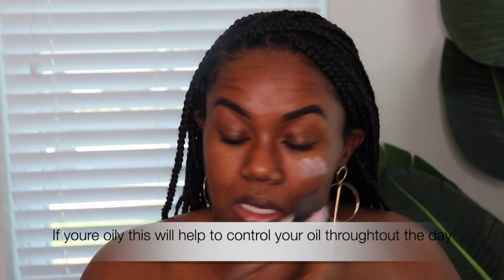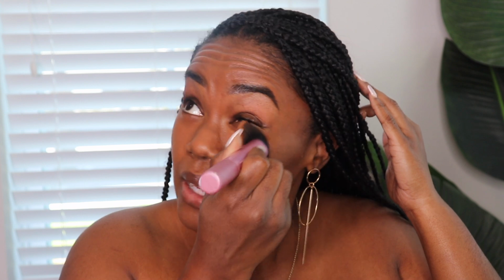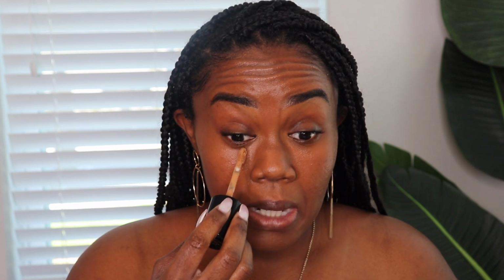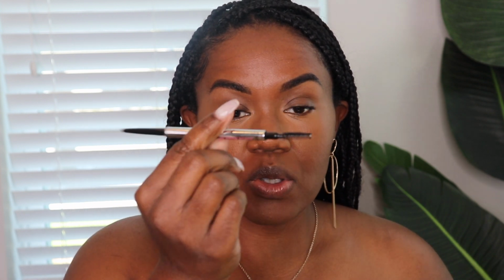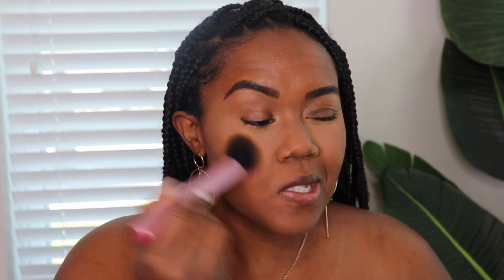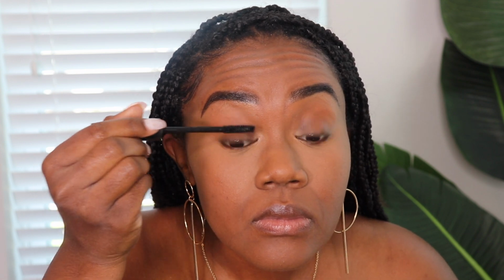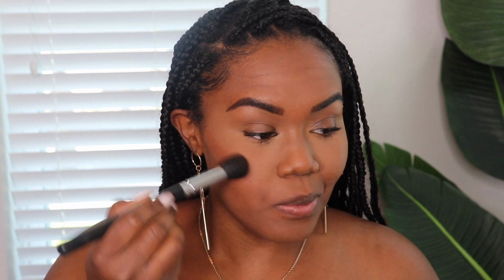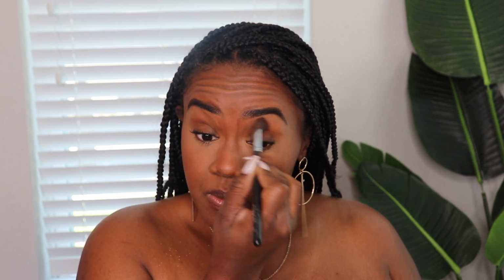5 Minute Everyday Makeup Routine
Hey beauties! Today Im sharing my 5 minute everyday makeup routine with you guys! I also share a bit of an amped up version which is truly my everyday routine. I hope you enjoy!

Products Used:
Colourpop Prettyfresh tinted moisturizer “deep dark”
Too Faced Born This Way concealer “mocha”
Benefit brow pencil #5
Milani Coral Cove Blush